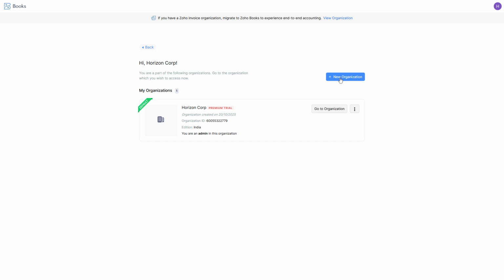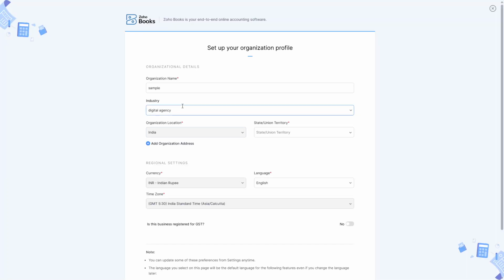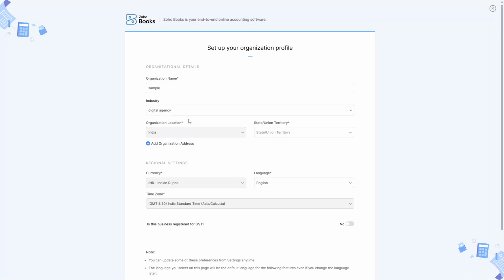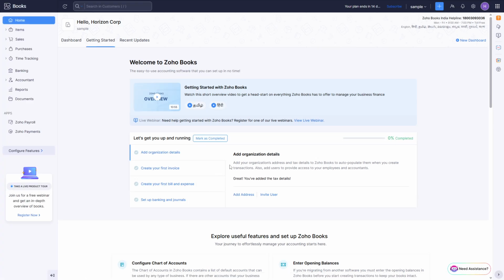How to Manage Multiple Branches in Your Zoho Books Organization (Step By Step)